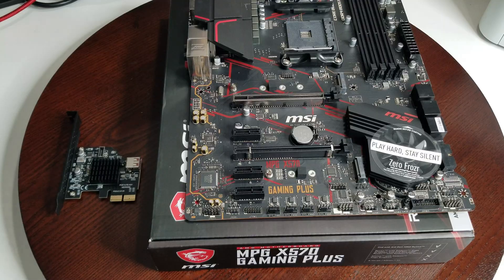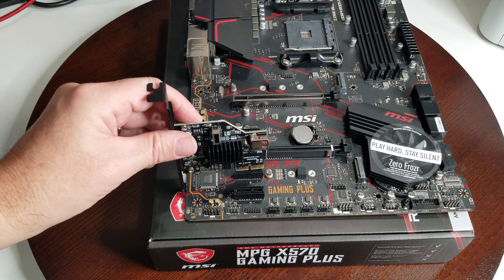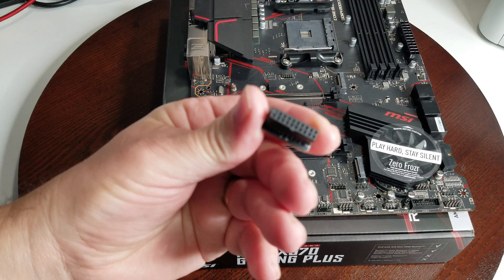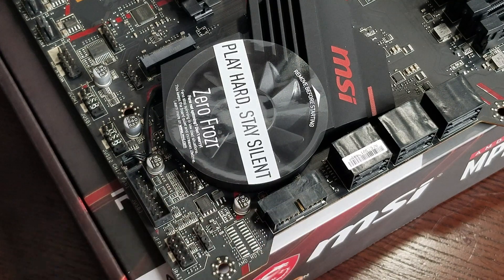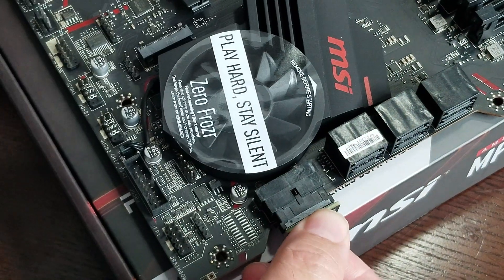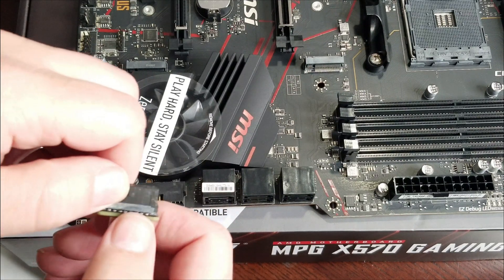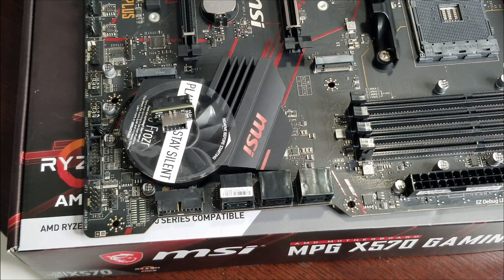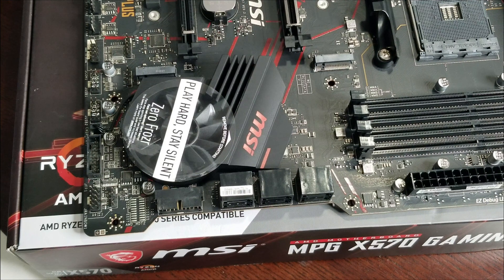Missing USB Type C on your Motherboard use the USB 3 Header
A quick solution to a missing USB Type-C onboard your Motherboard. How it helps someone.
00:00 Intro
00:33 Showing the different Adapter Types
1:20 Showing a MSI MPG X570 Gaming Plus MB USB 3 Headers
1:35 Inserting the USB Type C Adapter
2:12 Warning about needing to makes adjustments if the Adapter is to tight to fit in
3:06 Conclusion

Link to Product Amazon.ca